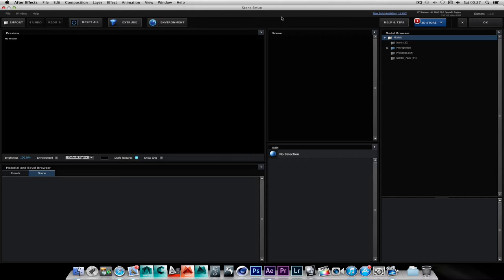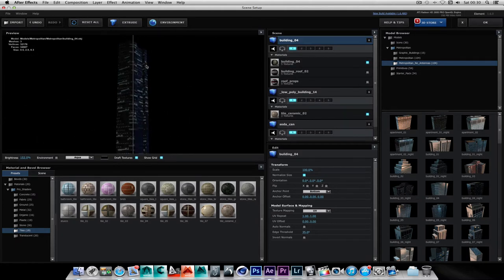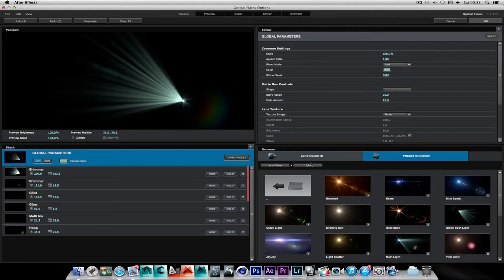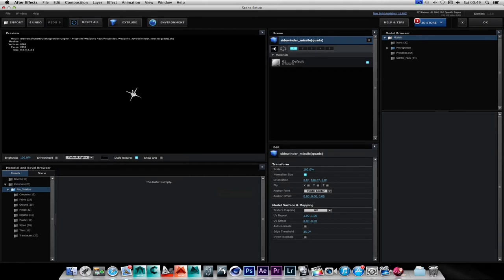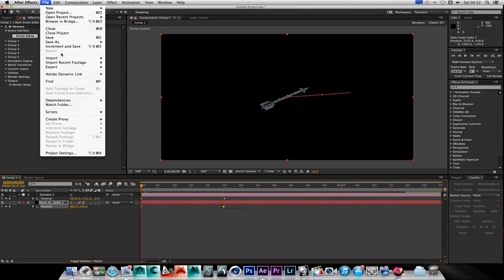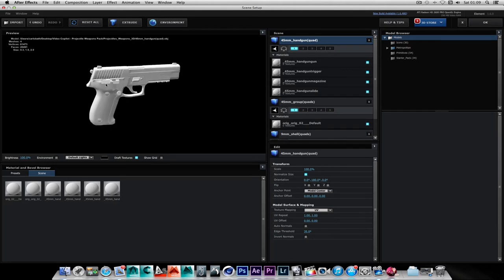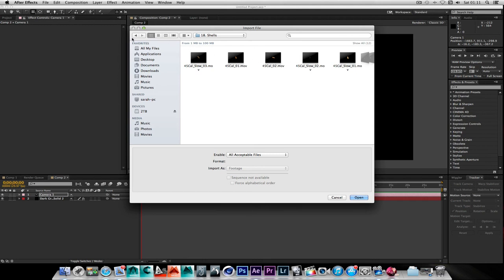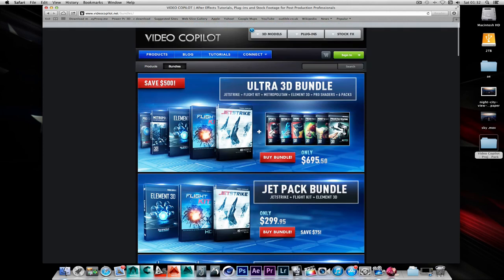Elements 3d , Optical flares , metropolitan pack and more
Elements 3d , Optical flares , metropolitan pack ,
and more a look at a few packs from the amazing video copilot